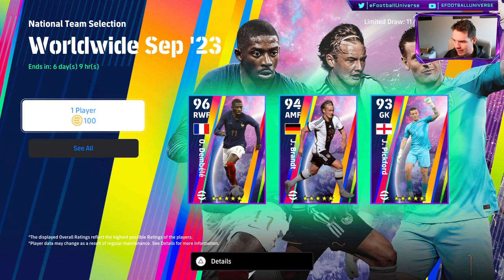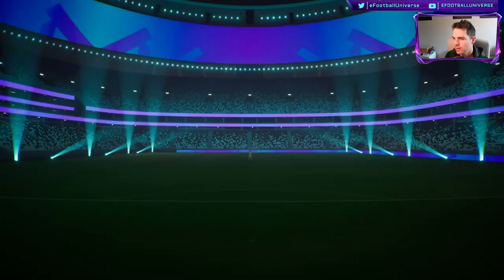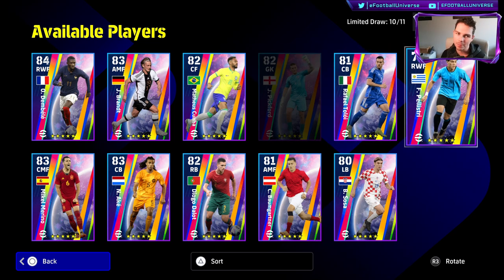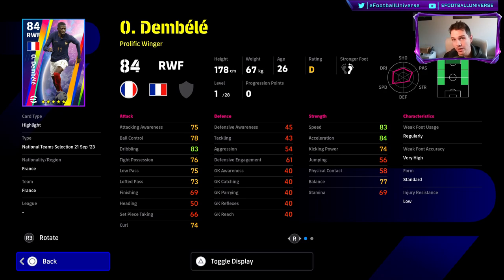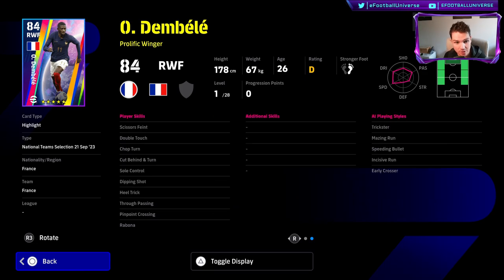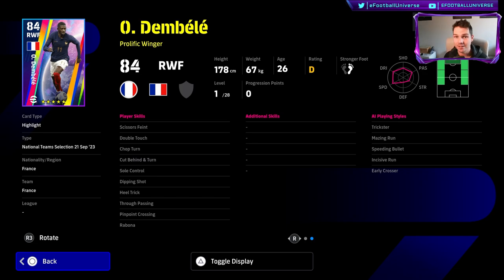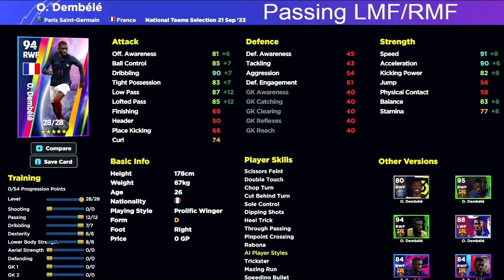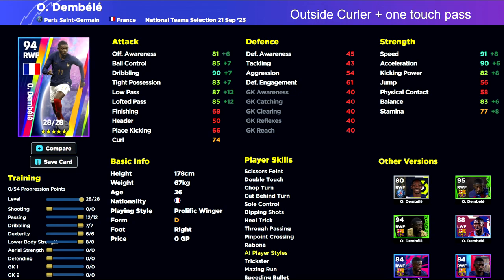eFootball 2024 | DEMBELE TRAINING GUIDE - ROCKETMAN